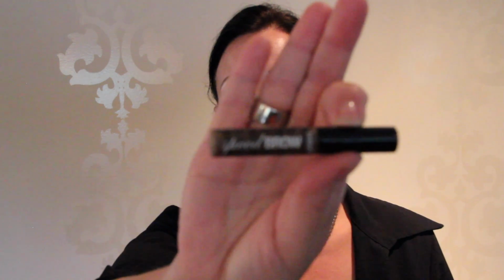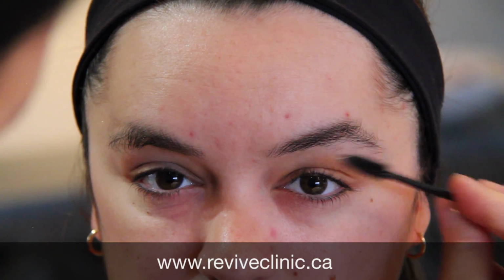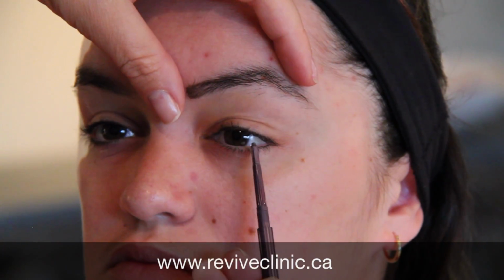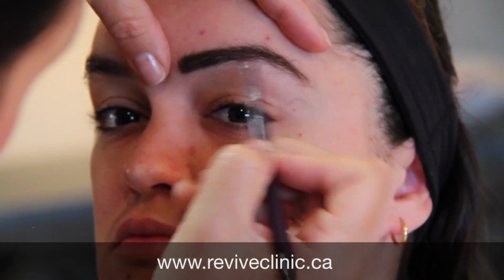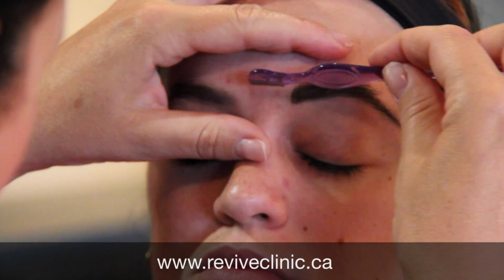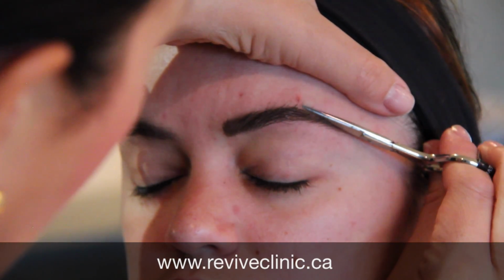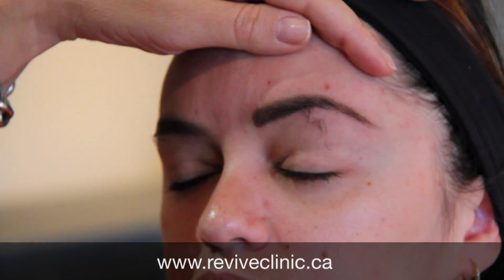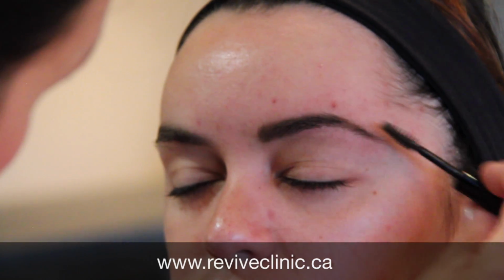Tame Those Unruly Brows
A short video to demonstrate shaping techniques for unruly brows. I also highlight several of my favourite products and tools.